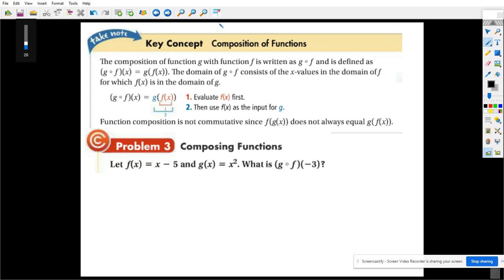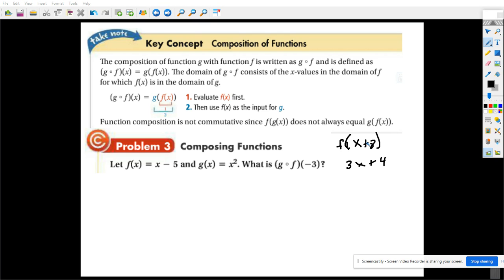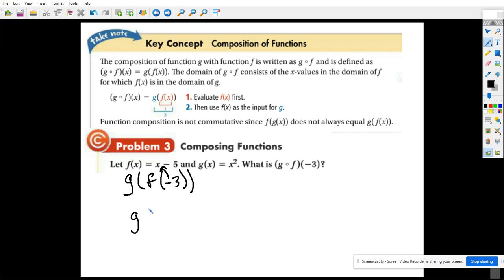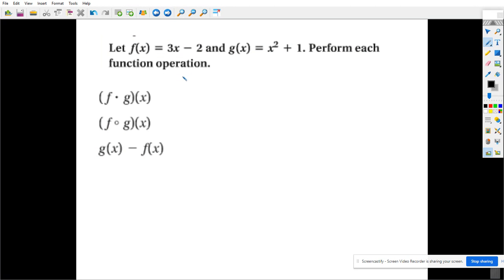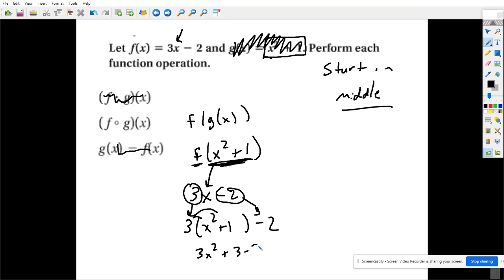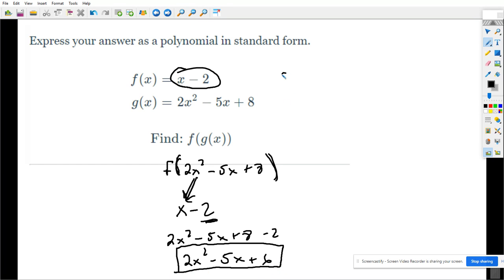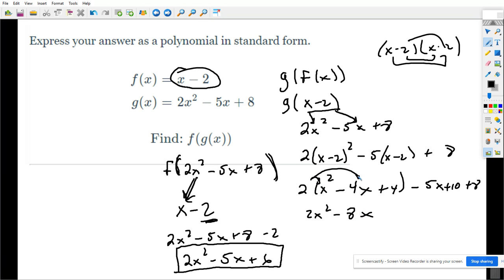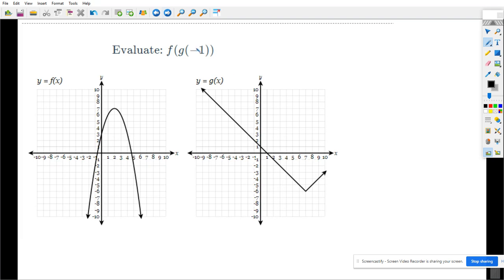6.6 B Notes